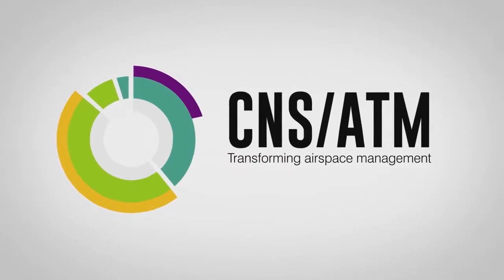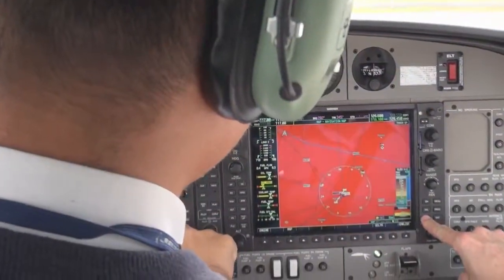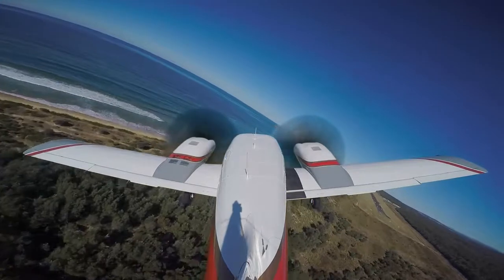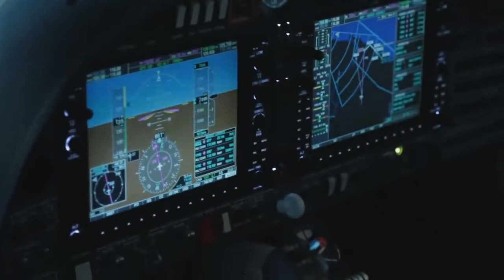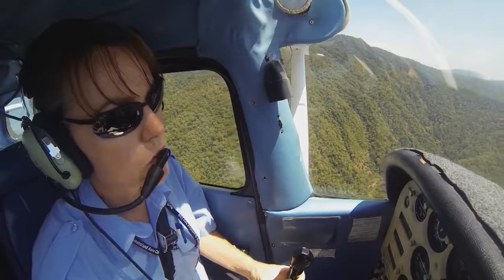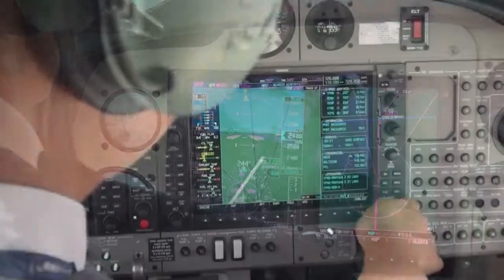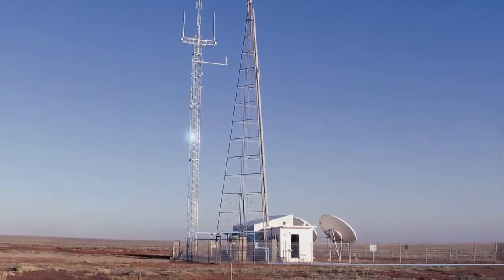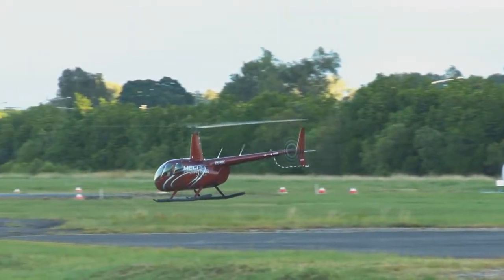CNS ATM 1 CNS ATM the power of three technologies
Courtesy: CASA Video CNS ATM 1  CNS ATM   the power of three technologies